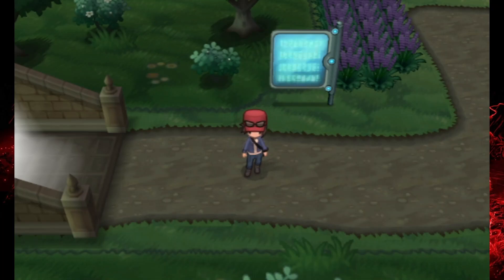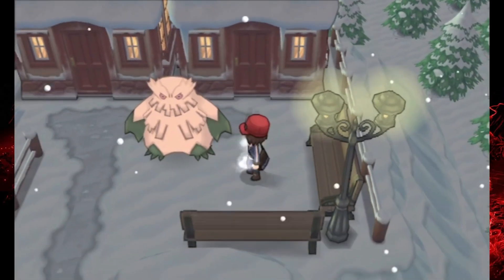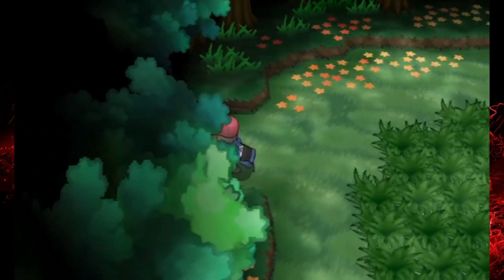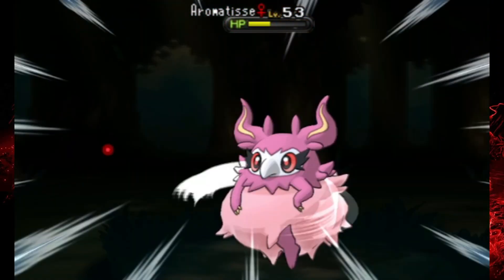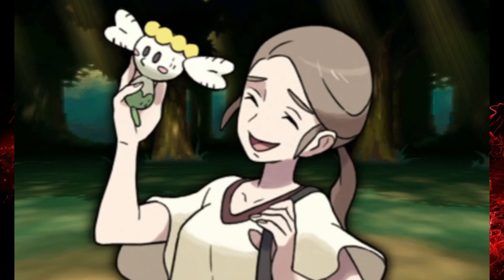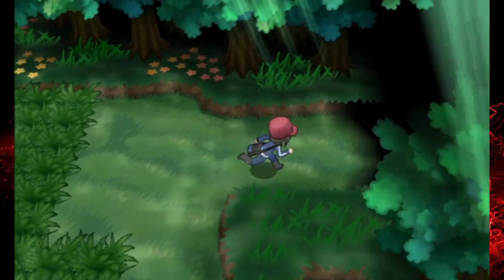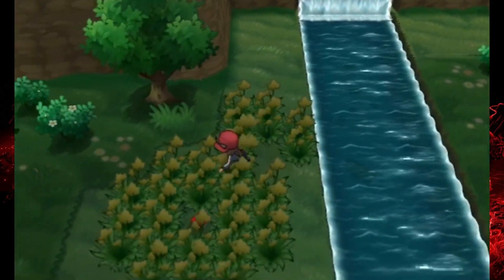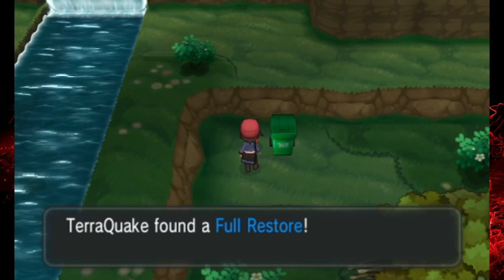Pokemon Y Walkthrough Part 37 - Winding In The Wrong Direction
Wassup everyone, TerraQuake here! Welcome to my Pokemon Y Walkthrough, where we'll be venturing across the Kalos region, while taking down gym leaders, and dealing with the evil Team Flare!